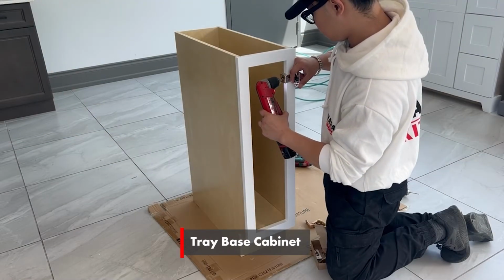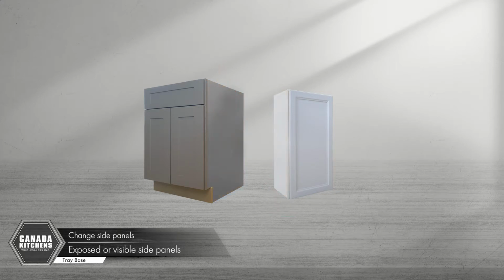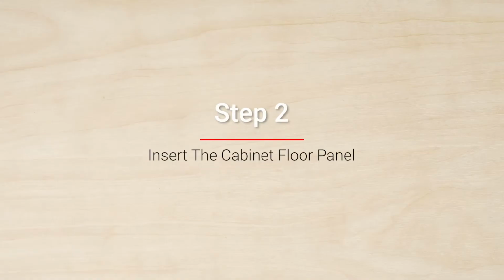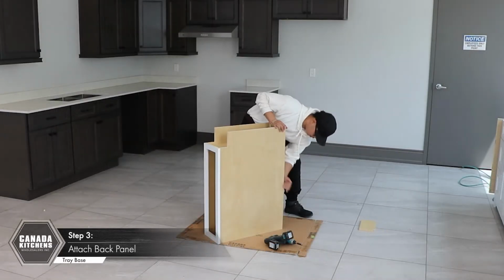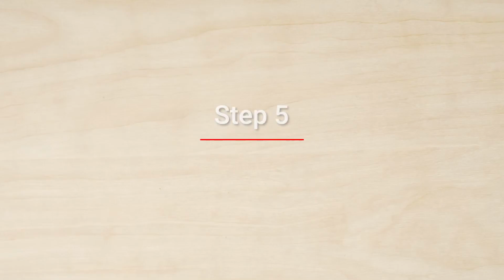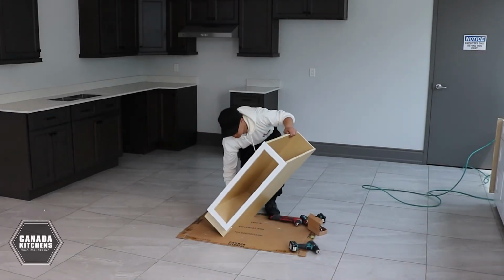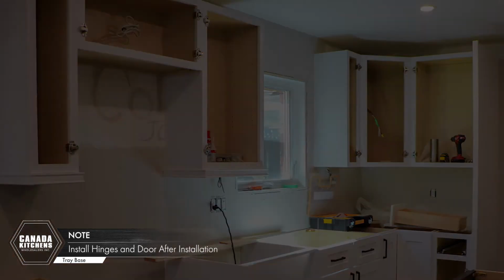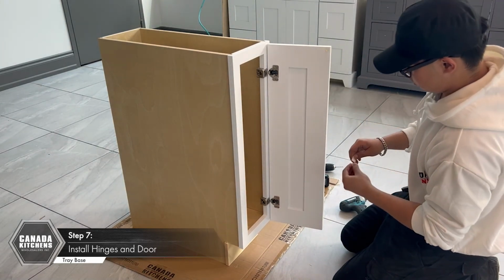Canada Kitchens | Tray Base Cabinet Assembly Tutorial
Learn how to assemble a tray base cabinet from Canada Kitchens line of RTA (ready-to-assemble) cabinets.

Want high-quality RTA cabinets in Canada at wholesale prices for your business? Apply for a wholesale account today!